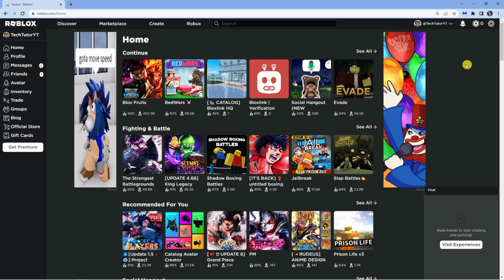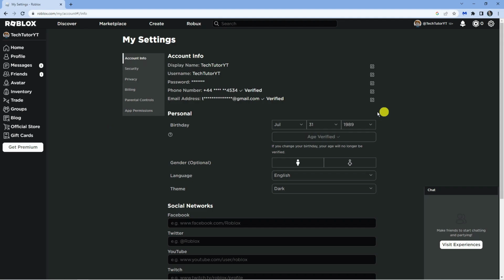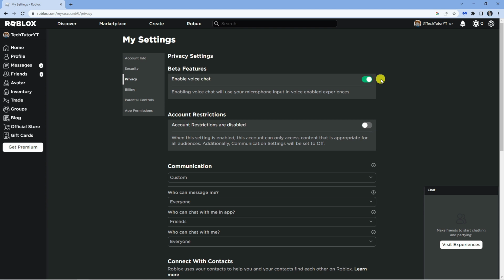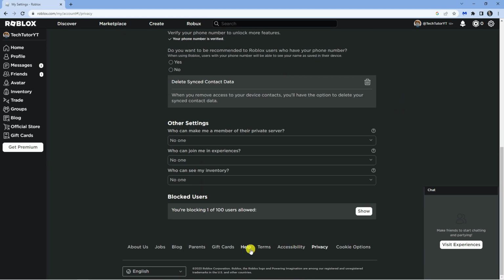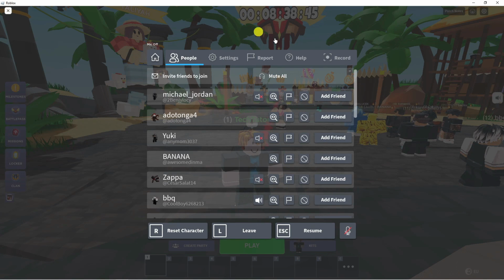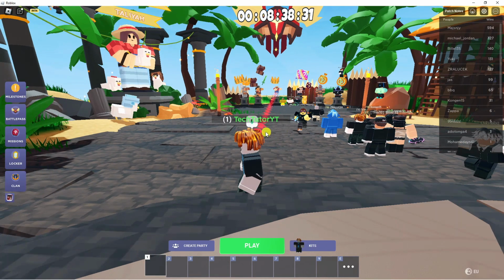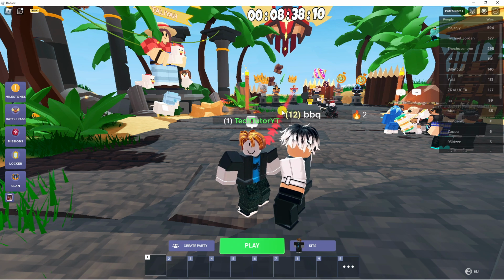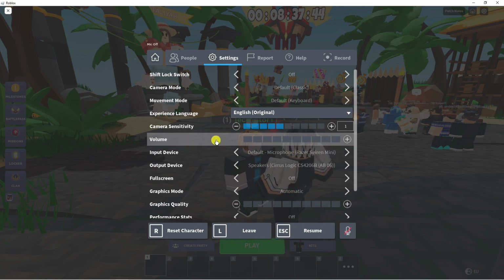How To Fix ROBLOX Voice Chat Not Working (2023)